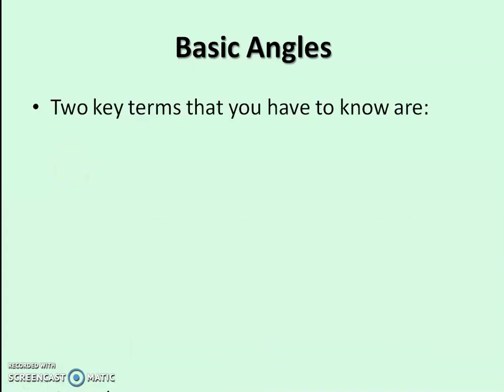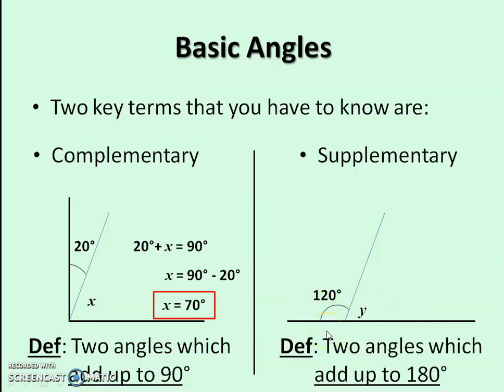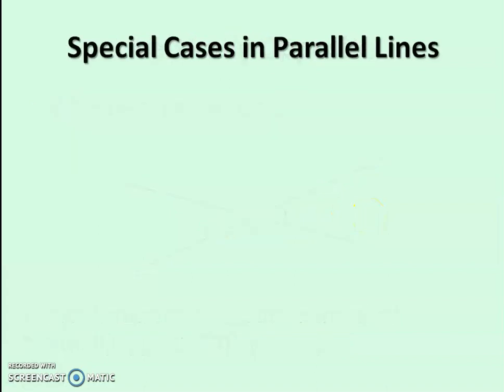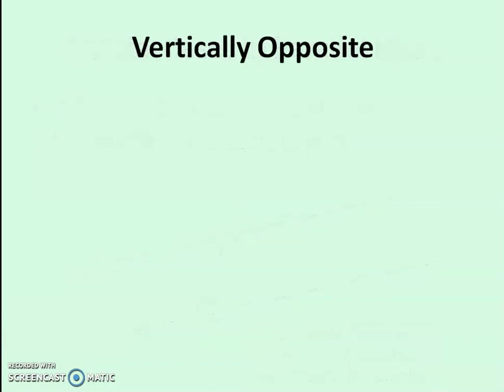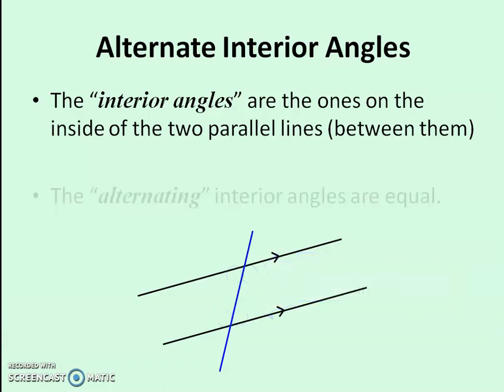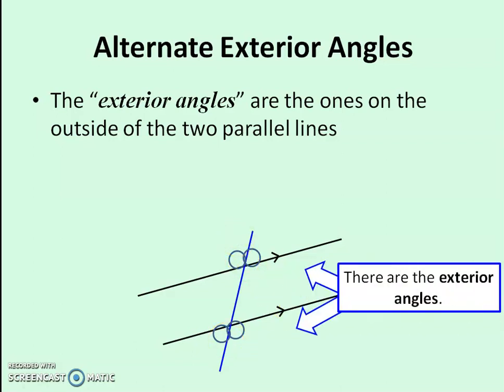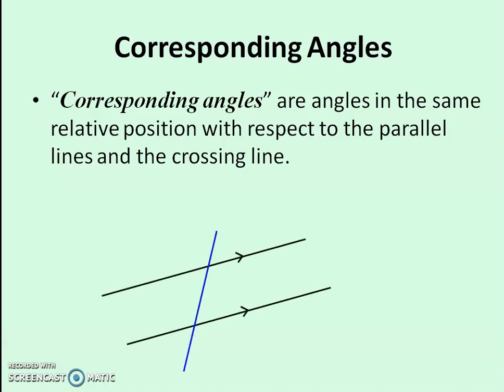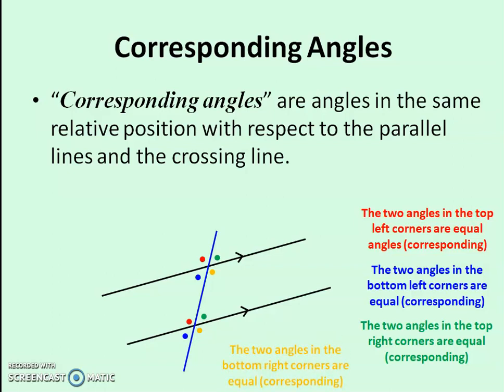Angles in Parallel Lines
Angle relationships and how to identify equal angles in parallel lines